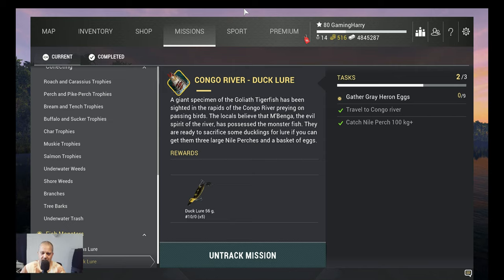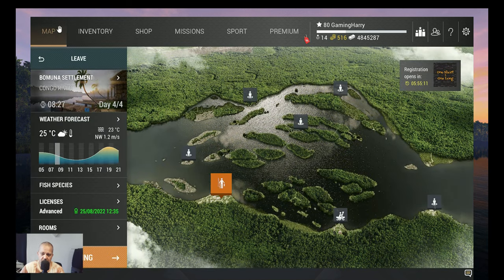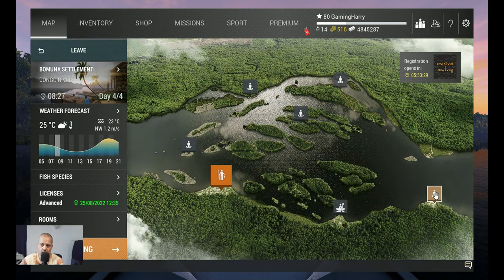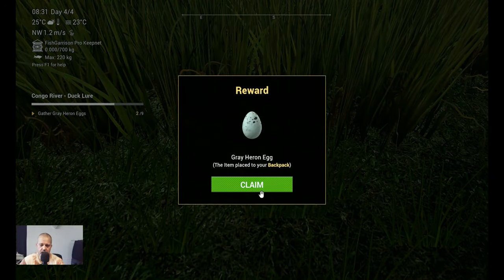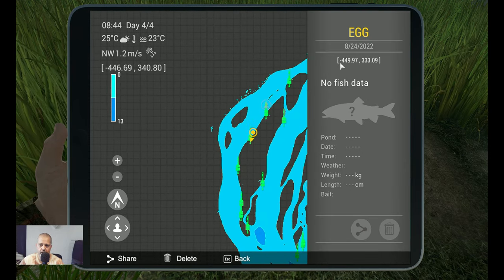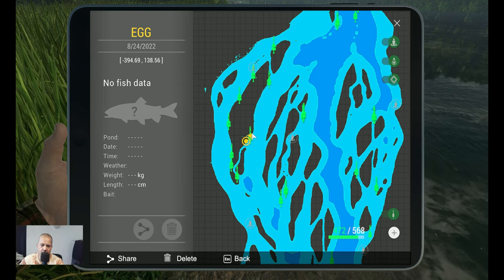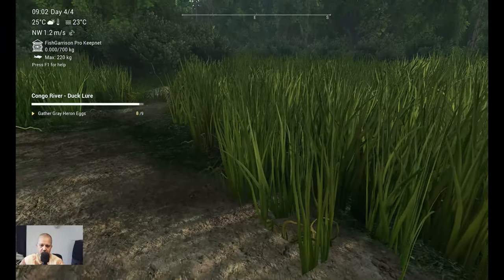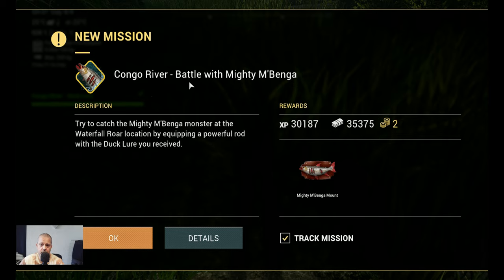Fishing Planet, Congo River - Duck Lure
In this video:

Congo River - Duck Lure